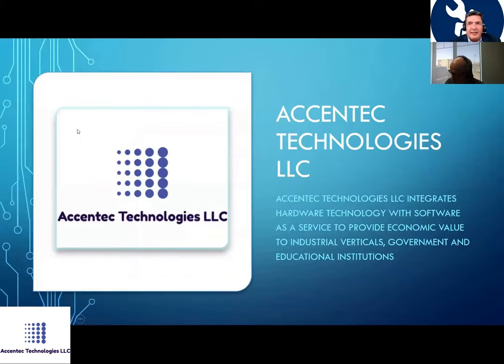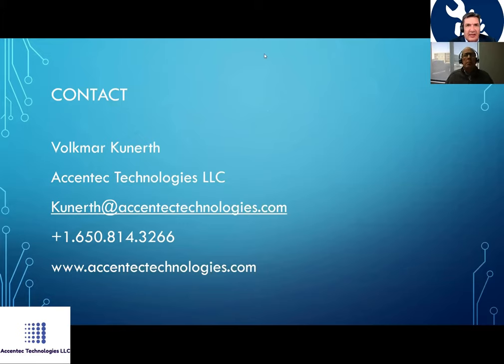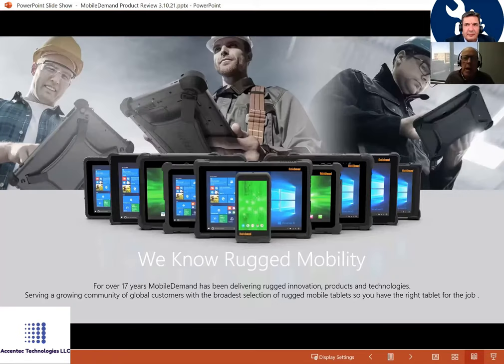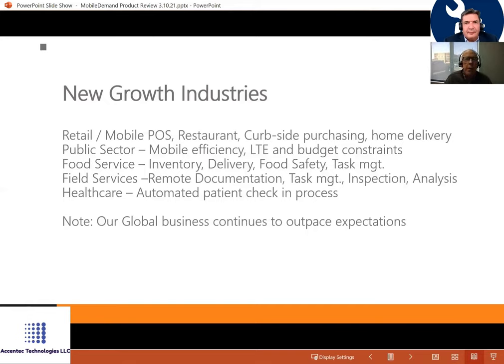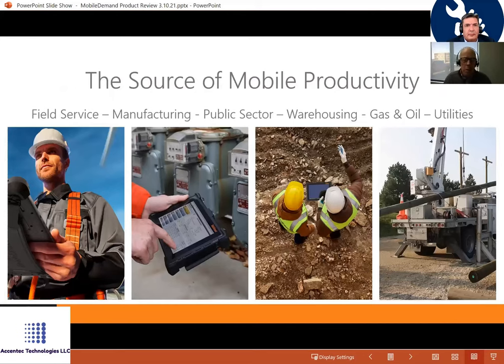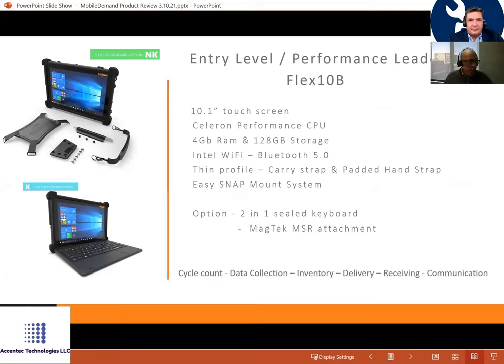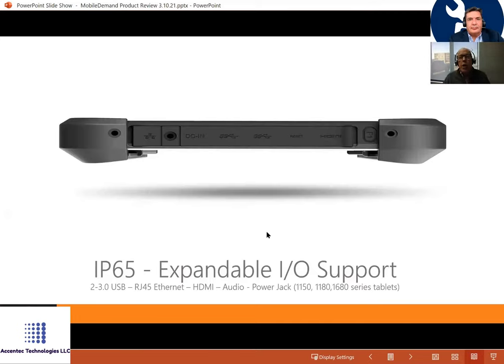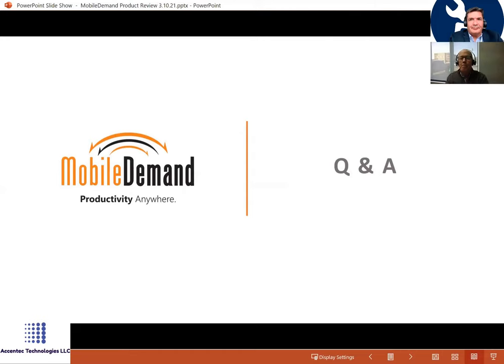Rugged computer tablets - Benefit - Reduced time, accuracy, real time communication, documentation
True rugged tablets are built tough from the inside out. Every component and material used is selected and placed with the intention that these devices will be used in harsh environments. They must be able to handle these environments and continue to function properly. Sand, dust, rain, ice, snow, heat and cold are all things that could destroy a consumer device, even in an enclosure, but rugged devices can handle them with ease.
One of the most important indicators of a rugged tablet is proper testing. While these tests cover a wide range of items and situations, the most common are those for shock and vibration. The shock test is performed by dropping the tablet on all sides, edges and surfaces. This is done on plywood over concrete and ensures that the device can withstand the accidental drops that are inevitable during its working life.
Another sign of a rugged tablet is its IP rating. To be classified as rugged, most tablets must have at least an IP65 rating. To be honest, this is not sufficient for most environments where a rugged device will be used. An IP65 rating would be advisable. At IP67, a tablet is fully sealed against dust and can withstand a water jet from any direction for 15 minutes.
The Value of True Rugged
Consumer (throw away) vs. Rugged Tablets
Rugged is specially engineered rugged to maintain maximum uptime
Rugged is purpose built and tested in the harshest conditions “take a licking and keep on ticking”
Rugged comes with expanded functionality to meet complex work requirements
Facing the Real Costs
Unplanned breakage of consumer tablets impact user and group productivity
The hidden cost of consumer device failure – Lost time (labor cost) redeployments, work morale
Redeployment requires Imaging and set up for an already overburdened IT staff. More frequent performance issues and failures cancel out any price advantages. While rugged tablets themselves may be the most important element, the peripherals are the lifeblood of the device. The peripherals that can be used in conjunction with a tablet are what turn it from a simple tool into a workplace machine. But the benefits aren't limited to the ability to use almost any tool alongside the table. There are many other peripherals such as barcode readers, RFID, hot-swap batteries and fingerprint scanners that can be built into rugged tablets.
Another advantage of rugged tablets is their ability to be mounted almost anywhere. While consumer tablets can be mounted, there are certain scenarios where they simply cannot stand upright.
From receiving to picking and staging to loading, warehouses need systems that can handle complex data collection. Rugged tablets enable your operation to run at maximum productivity with improved inventory accuracy and boosted labor efficiency. Here are our top three benefits of rugged tablets for data capture in warehouses.
1. Improved data accuracy with less room for human error.
Many operations still use pen-and-paper to record data. Having to physically record information on paper and transfer it into the system is not only time consuming, but leaves room for human error. With rugged tablets, workers can instantly record data anywhere in the warehouse without having to go to a desktop.
2. All-in-one device with integrated barcode scanners.
Rather than having to utilize multiple devices, an enterprise-grade rugged tablet is an all-in-one workhorse. Data can be captured with just the tablet thanks to integrated barcode and RFID scanning technology.
Industries and Verticals:
Retail / Mobile POS, Restaurant, Curb-side purchasing, home delivery
Public Sector – Mobile efficiency, LTE and budget constraints
Food Service – Inventory, Delivery, Food Safety, Task mgt.
Field Services –Remote Documentation, Task mgt., Inspection, Analysis
Healthcare – Automated patient check in process
Field Services
• Work order management
• Diagnostics
• Documentation
• Preventative Maintenance
• Predictive Failure
• Meter reading
Manufacturing
Continual Improvement
Benefit - Reduced time, accuracy, real
time communication, improved
documentation
Inventory management
•Quality Control
•Assembly
Delivery Order & Payment
•Digital Training
•Task Management
•Maintenance
•Documentation
Food Services
•Line Busting peak activity
•Curbside Transactions
•Food safety
•Daily Task Management
•Staff training
•Delivery Order & Payment
Staff training
Grocery - Convenience Store
• Inventory management
• Spot Check pricing
• Barcode / Data Capture
• Delivery Services
• Durability and reliability
• Save steps and time
Field Services
• Work order management
• Diagnostics
• Documentation
• Preventative Maintenance
• Predictive Failure
• Meter reading
time communication, improved
documentation and regulatory
compliance